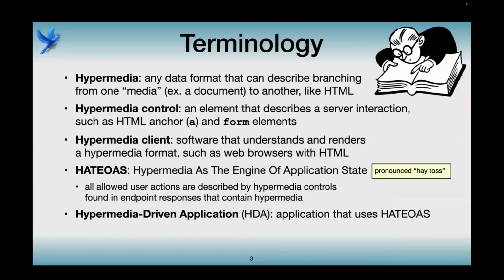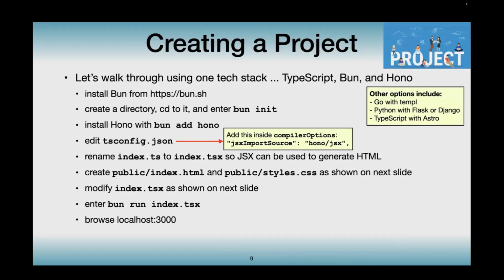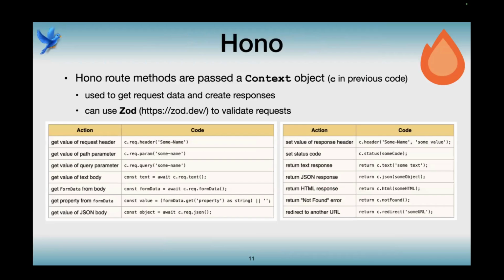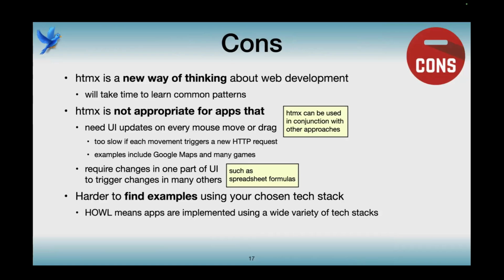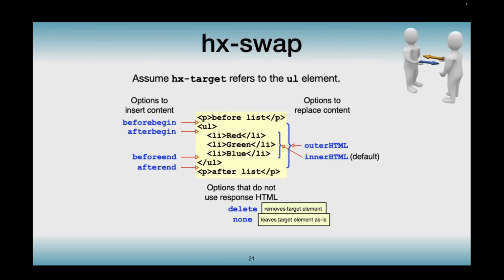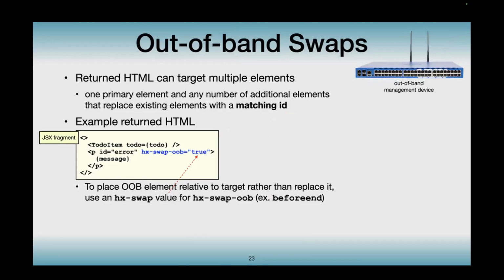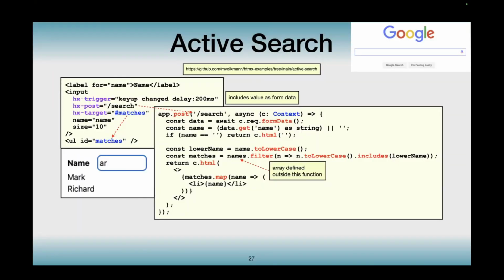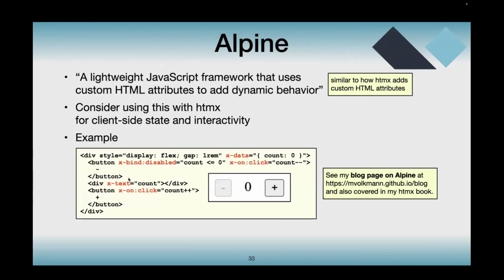HTMX – Say “no” to Complexity | Mark Volkmann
This video is of Mark Volkmann's talk at XtremeJS 2024 online conference.